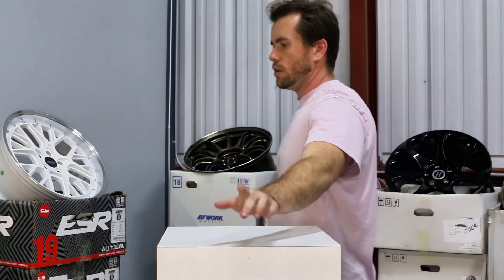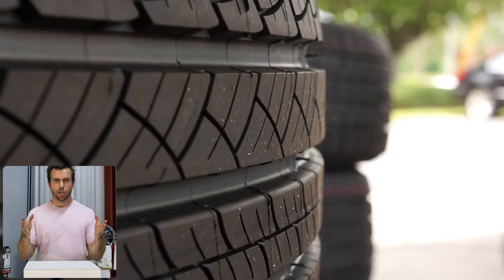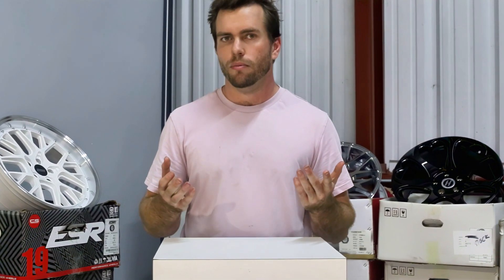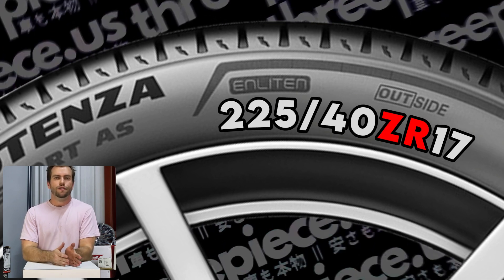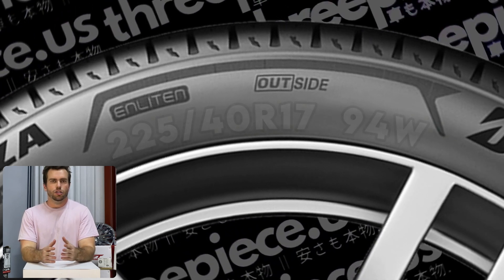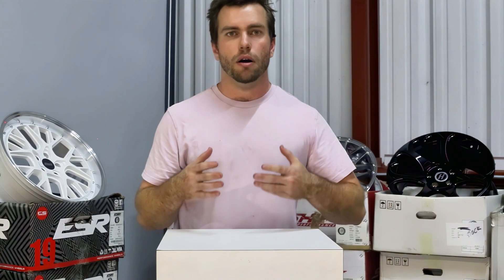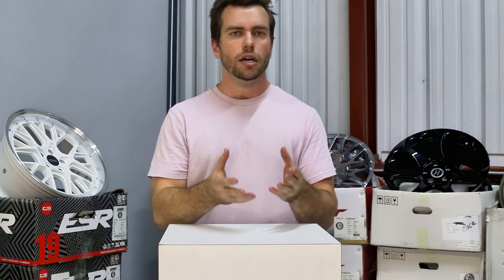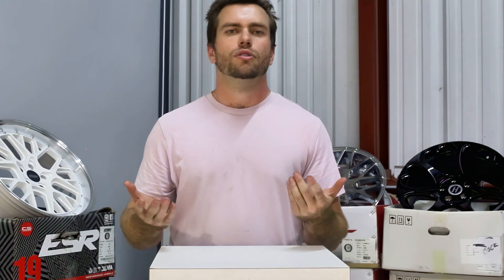EVERYTHING YOU NEED TO KNOW ABOUT TIRE SIZING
INTRO 0:00
METRIC VS FLOTATION 1:29
TIRE DIMENSIONS 1:48
THE IDEAL WIDTH 2:41
ASPECT RATIO 3:24
WHAT DOES SIDEWALL DO 4:10
TIRE DIAMETER 4:34
LOAD INDEX 5:34
SPEED RATING 6:27
FLOTATION TIRES 6:50
FLOTATION DIAMETER 7:30
FLOTATION WIDTH 7:50
TRACK MEASUREMENTS 9:02
UTQG 9:15
TREADWEAR 9:33
TRACTION 10:10
TEMPERATURE 10:25
WRAP UP 10:58

Metric sizing (the norm)
Probably the first thing you’ll see on a tire, apart from make and model, is a string of numbers that looks something like this: 255/40R17. These numbers tell you the physical dimensions of a given tire.

Tire width

The first number we see is three digits long ( 255/40R17). This denotes how wide the tires are. This is almost always expressed in millimeters, if you suspect it's inches, you’re probably dealing with flotation, which we’ll talk about later. In our example, a 255 tire is 255mm wide, or 10”.

What is the perfect size for your rim? You’re thinking a 255 tire and 10” wide wheel are a match made in heaven, right? Not according to tire manufacturers. Most say the ideal tire is one size larger than the width of the wheel. This is because our 10” wheels will actually measure closer to 11” if we include the bead seats.

So, for our 10” wide wheels, the ideal fit would be 265 or 275 wide tires (according to manufacturers). This will give you a perfectly square sidewall - neither stretched nor ballooned.

Of course, you can play around with sizing a bit to achieve a ‘stretch’, or the opposite, oversized tires that look like diapers on your wheels. Stretched tires are a topic for a different day, luckily we already made a YouTube video on them:

Tire aspect ratio

Of all the numbers relating to sizing, aspect ratio definitely gets confused the most. This is the two-digit number that follows the tire width (255/ 40R17). This number will dictate how tall the sidewall of your tires is.

The reason it causes so much confusion is because this number is a percentage of the width rather than an inch or millimeter measurement. In our example of a 255/40, the sidewall will measure 102mm, as 40% of 255mm = 102mm.

What you need to remember when comparing tires is that the sidewall will change if you go to a wider or narrower tire, despite the number staying the same. A 235/40 will have a smaller sidewall than a 255/40.

Besides fitment, what does sidewall do? Generally, a smaller sidewall will handle better as there's less material to flex, while a larger sidewall will give a more comfortable ride.

Tire construction

There will be a letter or two following the aspect ratio (255/40 R17). You’ll see ‘R’ most of the time. All this means is that the ply of the tire follows a radial pattern. You don’t really need to pay attention to this, as it’s pretty default on DOT-compliant tires. If it reads ‘D’ or ‘B’ instead, you’re probably looking at a tire for heavy machinery or trailers.

For performance tires, you might see ‘ZR’, which indicates a higher speed rating. This would read 255/40 ZR17.

Wheel diameter

The two-digit number that follows tire construction is the wheel (rim) diameter (255/40R 17). If you get this one wrong, forget the rest, because you won’t even be able to mount the tires on your wheels.

Luckily, it’s pretty self-explanatory, just match the tire size to the wheel diameter.

A 255/40R 17 will only work on a 17” diameter wheel.

Load Index

Everything so far relates to sizing. After the main string, there’s normally a space followed by a few additional characters (255/40R17  94W). These have nothing to do with sizing, but instead performance.

First is a two or three-digit number. This is the load index or ‘load rating’. Realistically, if you’re buying tires for your car, you don’t need to pay too much attention to this. But for truck owners, the general idea is: the higher the number, the more weight the tires can hold.

If you don’t like math, you can look up the capacity in pounds based on this number. If we have a 116 load index, this translates to 2756 lbs. Multiply this by the number of tires, and you have the total carrying capacity of the vehicle. 11,024 lbs in this case.

If there are two numbers, such as 120/116. The first number, 120, is for single tires, while 116 is for a dually setup.

Speed rating

The final character that may be present is a speed rating (255/40R17 94 W). This one is pretty simple, your tires are rated up to X speed.

Speed Rating
Max speed
V Up to 149 mph
W Up to 168 mph
Y Up to 186 mph